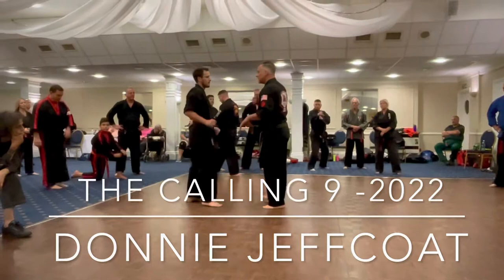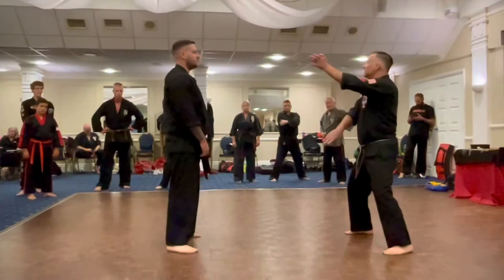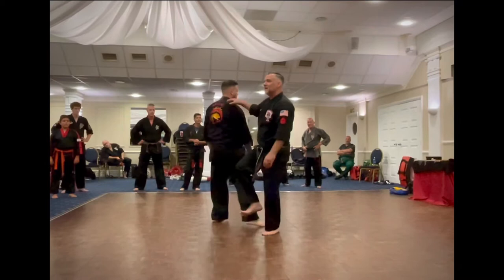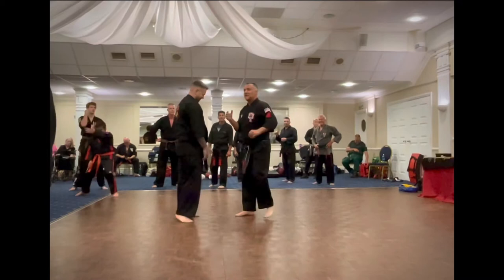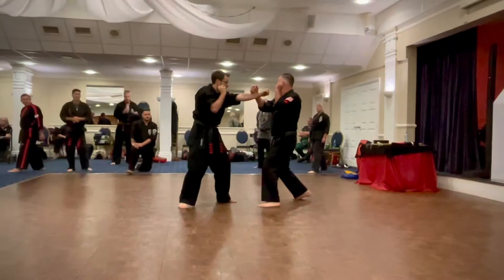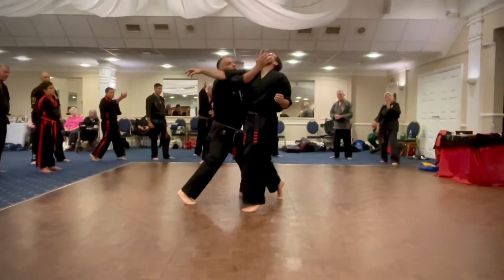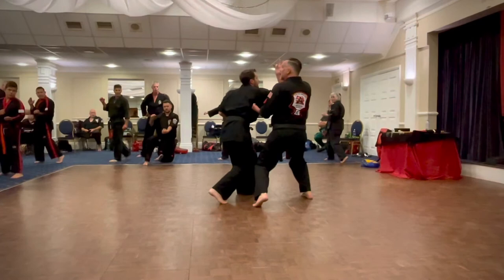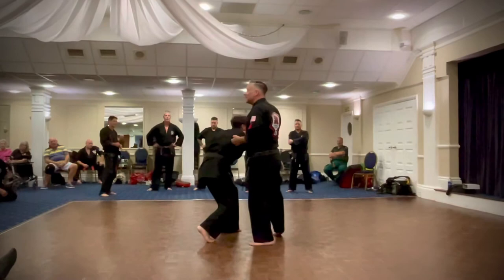The Calling 9 (2022) - Donnie Jeffcoat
The Calling, Exeter, UK hosted by Mr Damon Abbott